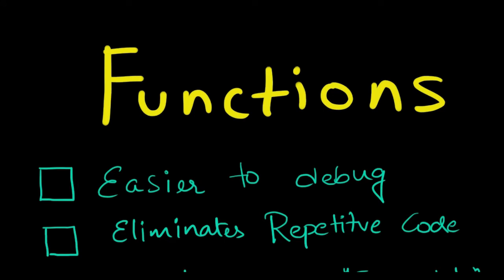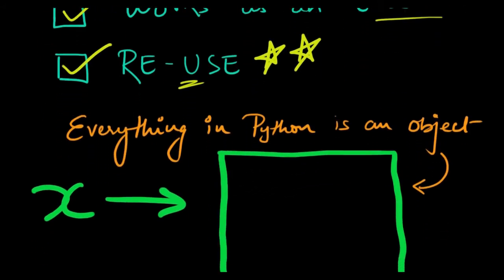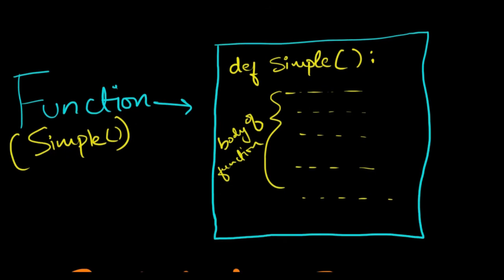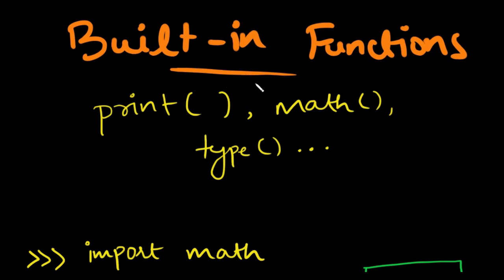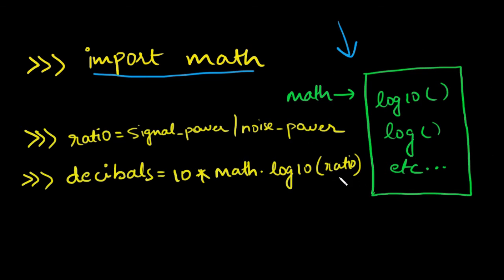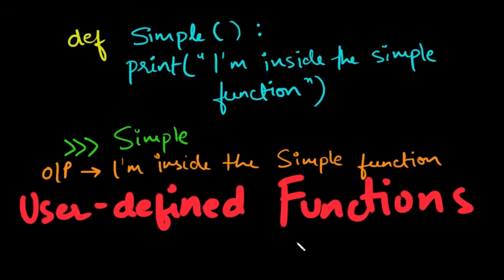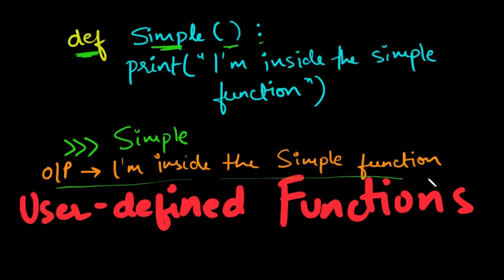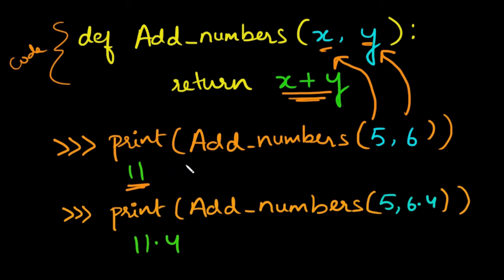Functions in Python | Easy explanation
Explaining what are functions in python programming in a very easy and intuitive way.